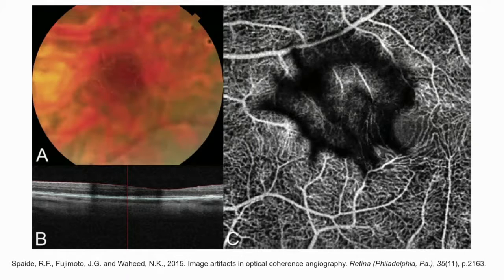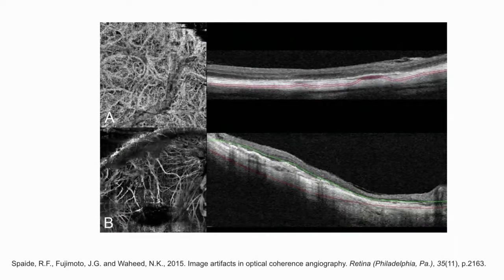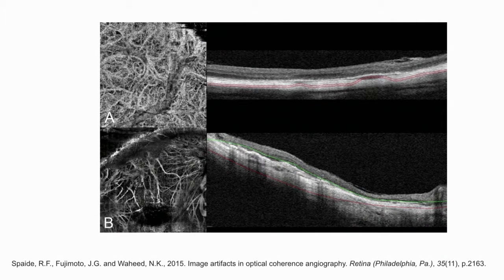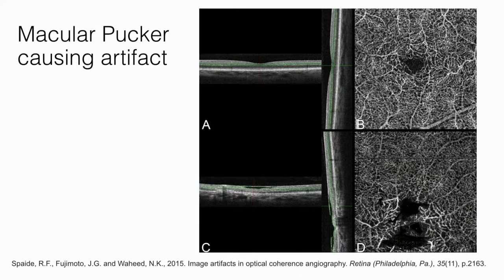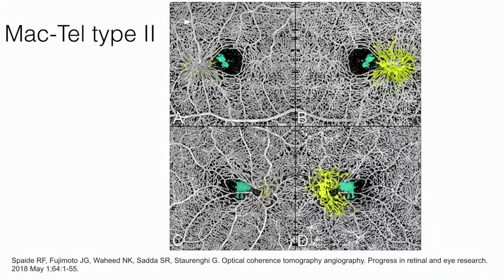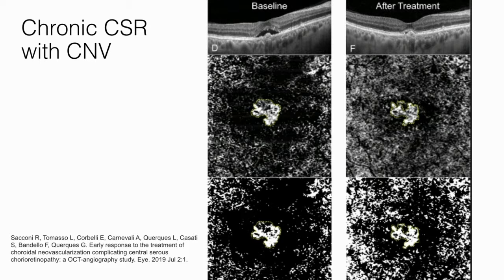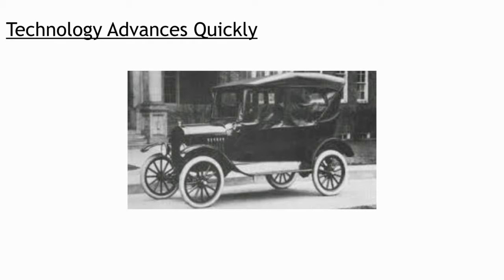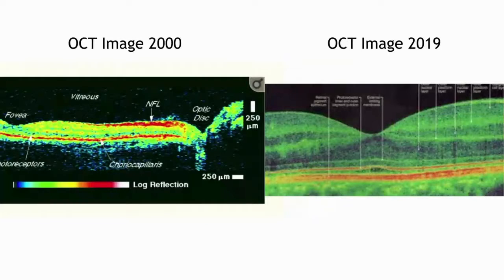RET09 13 Section VI Pro–Con Debates OCT Angiography Is Essential for Clinical Practice Con